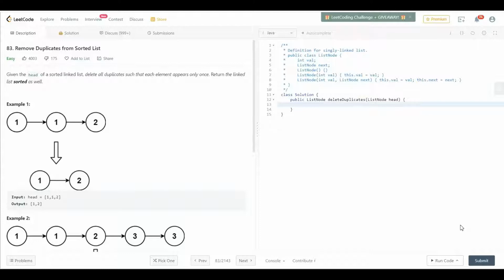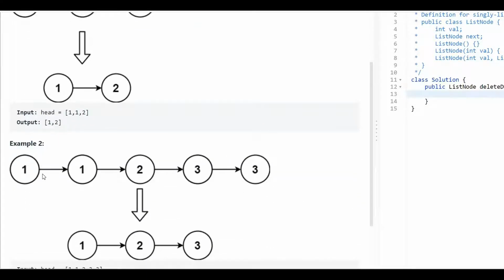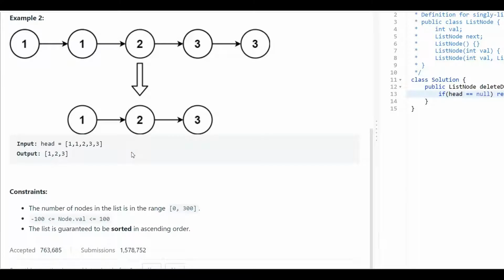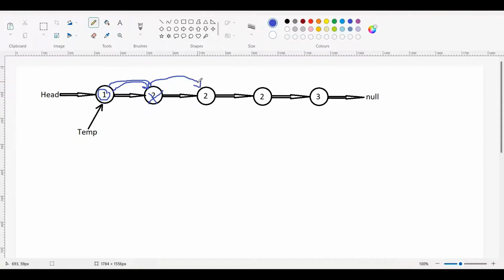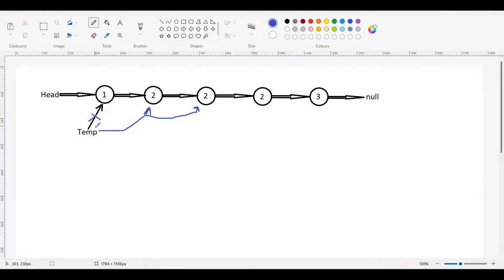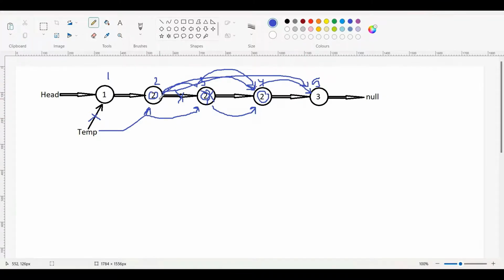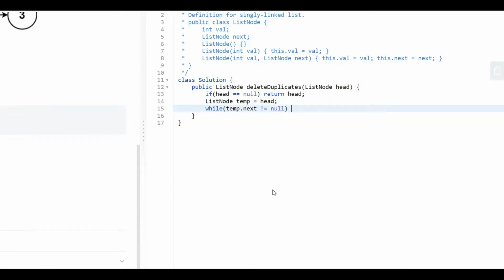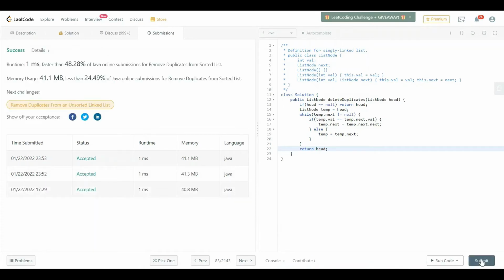LC83 Remove Duplicates from Sorted List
Solution to LeetCode problem 83 Remove Duplicates from Sorted List in Java.